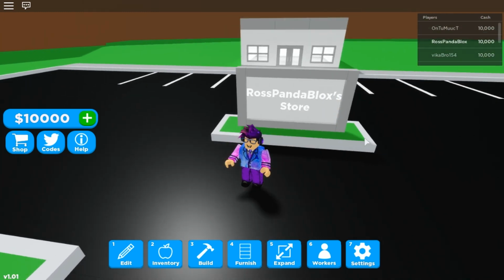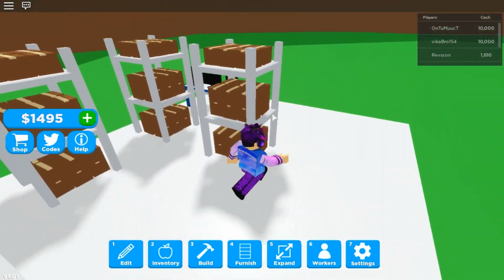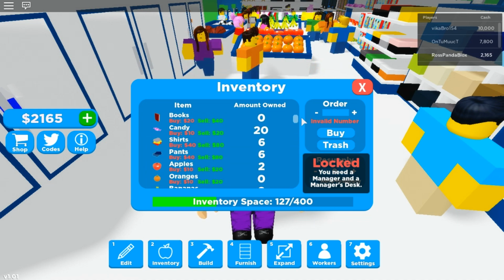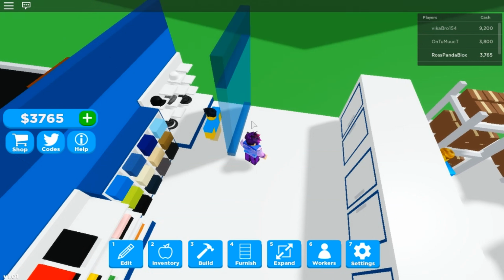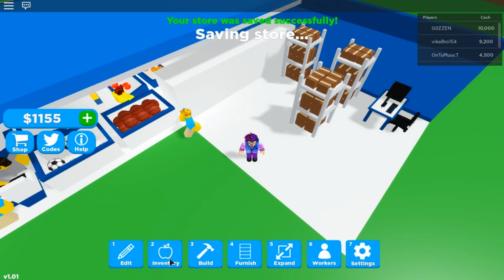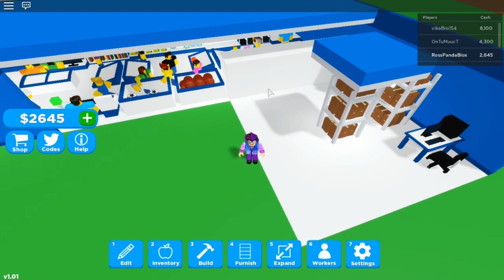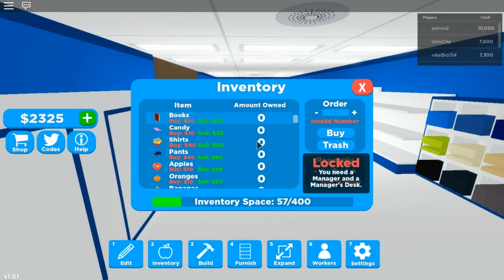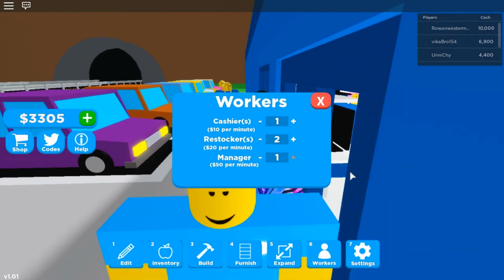Is This Game a Retail Tycoon Copy? (🛒 Store Simulator) | Roblox